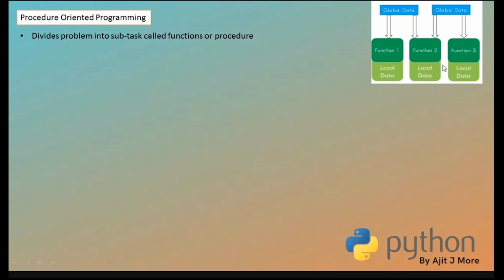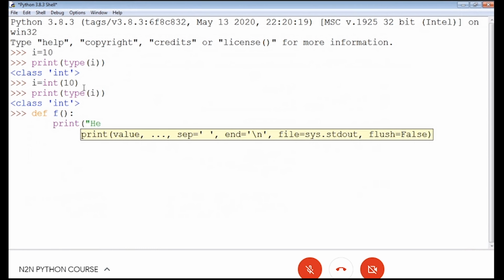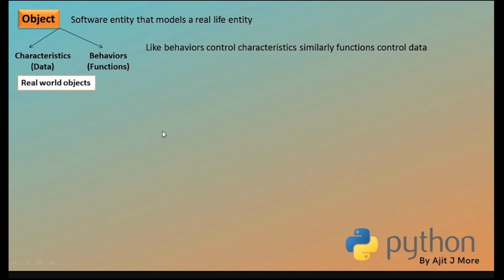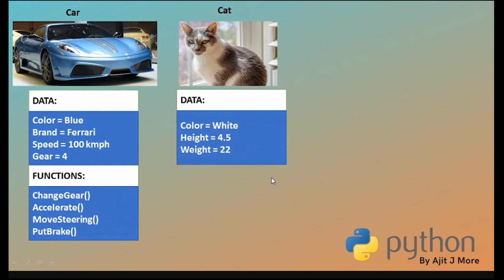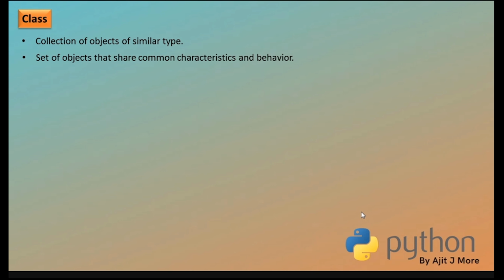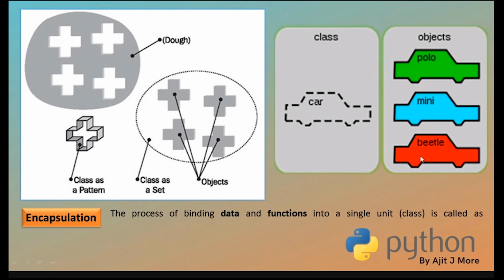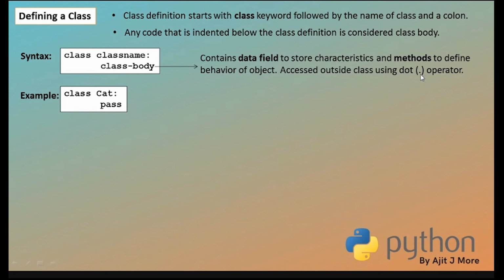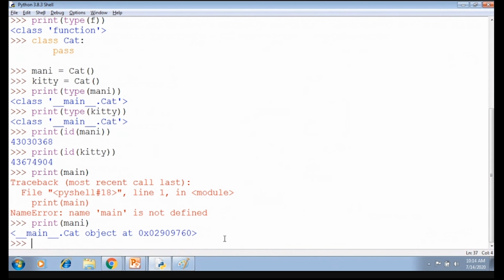OBJECT ORIENTED CONCEPTS | MOST DETAILED EXPLANATION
THIS IS AN HIGHLIGHT VIDEO OF OUR MONTHLY BATCH TRAINING ON PROFESSIONAL LANGUAGES. TO JOIN THE FULL COURSE CONTACT ON  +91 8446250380 or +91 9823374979